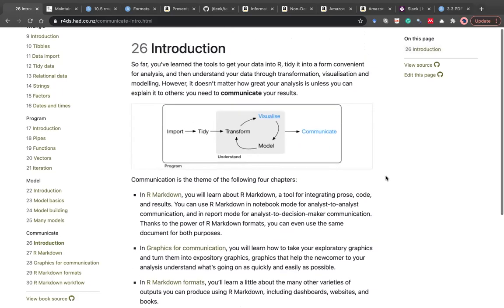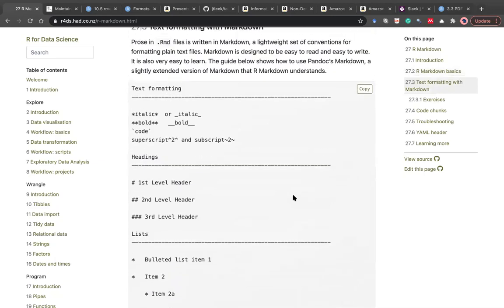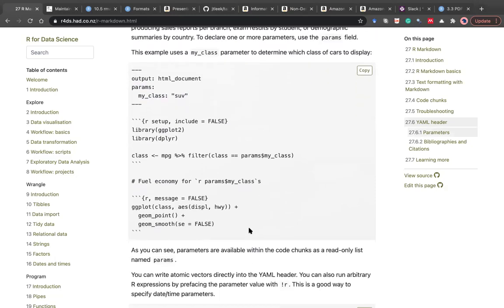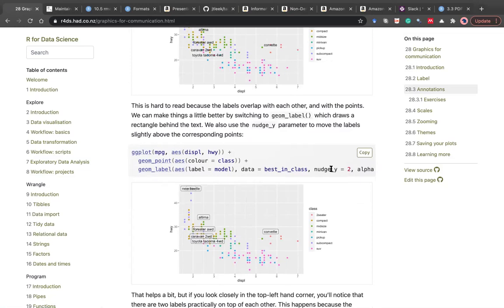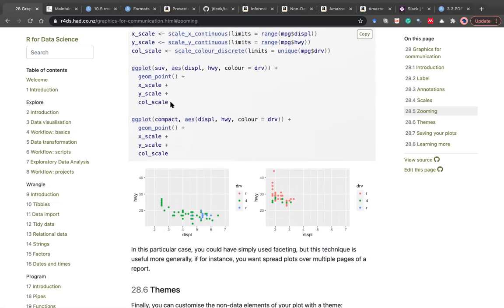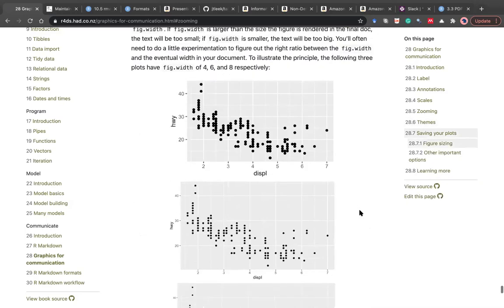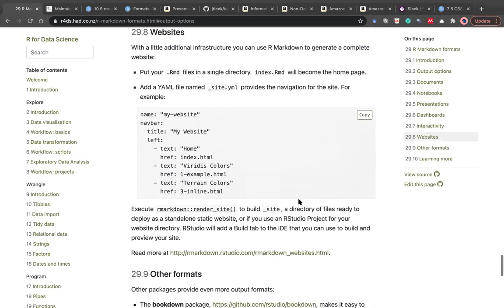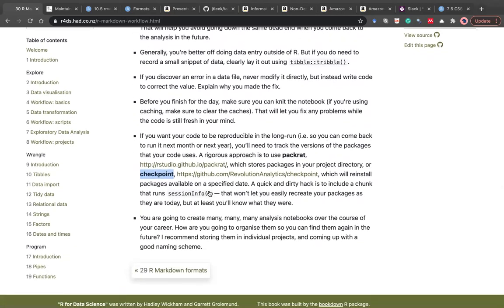R for Data Science Book Club: Chapters 27 to 30 (2021-03-29) (r4ds02)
Alan presenting Chapters 27 R Markdown, 28 Graphics for communication, 29 R Markdown formats, and 30 R Markdown workflow.  R for Data Science by Hadley Wickham & Garrett Grolemund on 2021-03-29, to the R4DS Book Club. Cohort 2 [Africa/Europe]